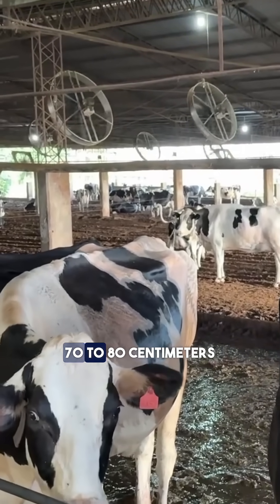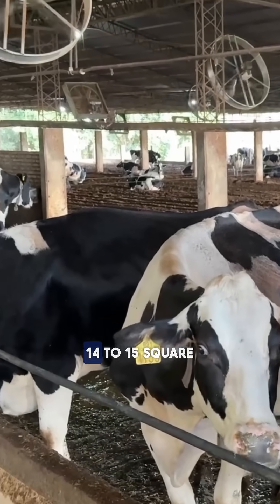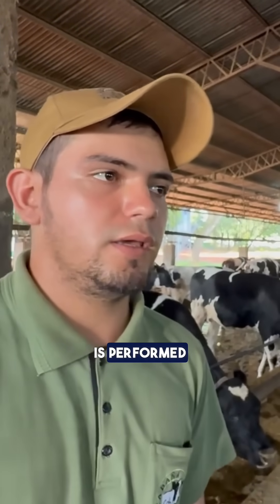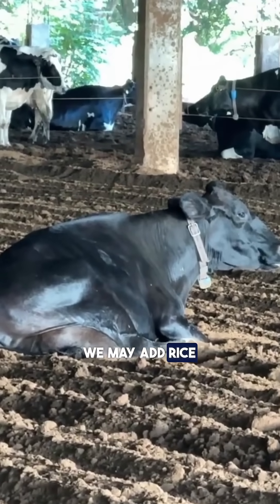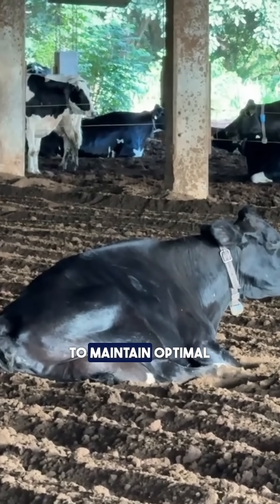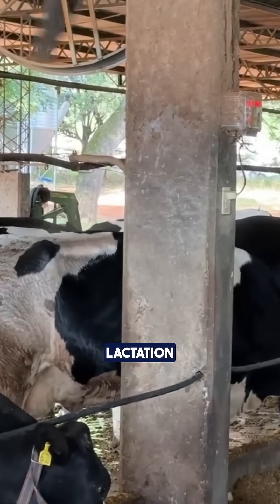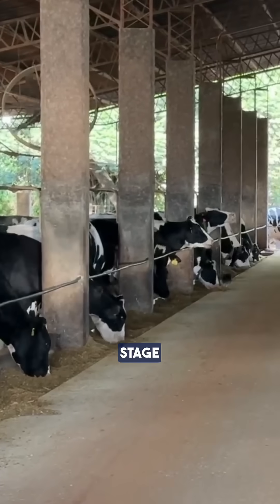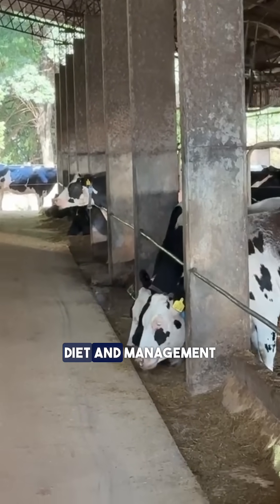This farms reaches 42 liters of milk per cow during winter.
We visited Tambo 107, a high-performance dairy farm in Paraguay with 300 cows and an average production of 38 liters per cow per day, reaching 42 liters during winter.

We learned more about the different cow groups on the farm and the management and nutritional strategies adopted.